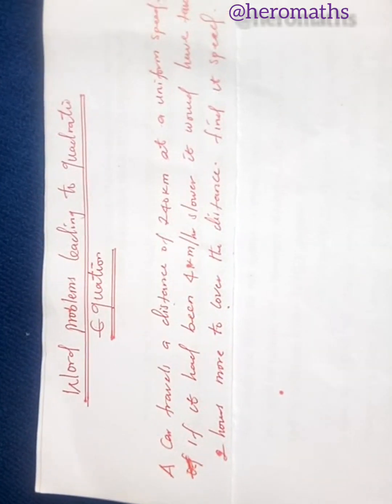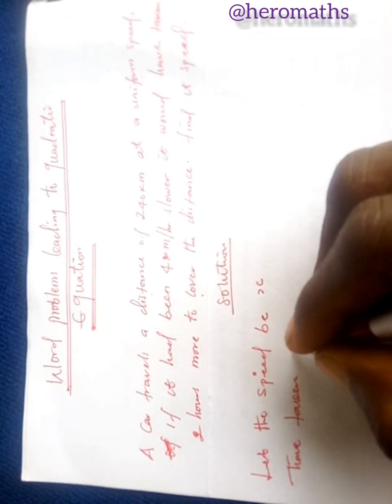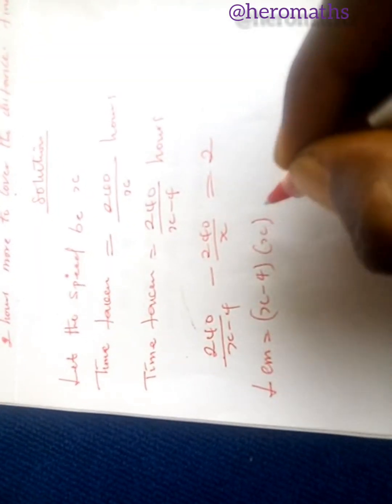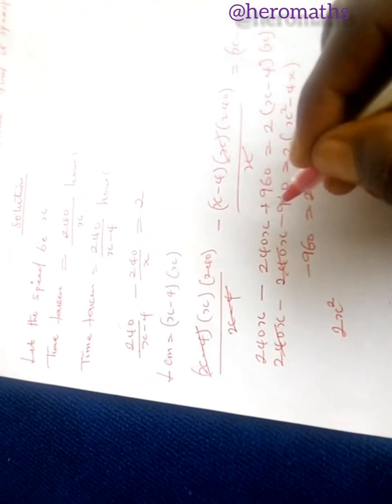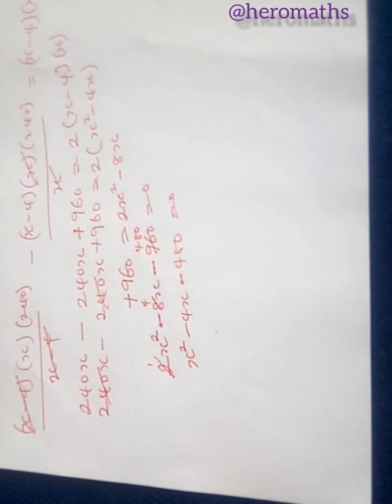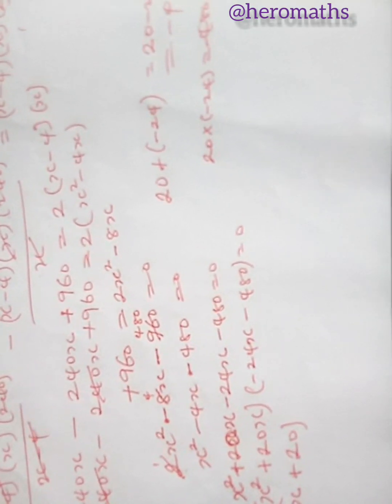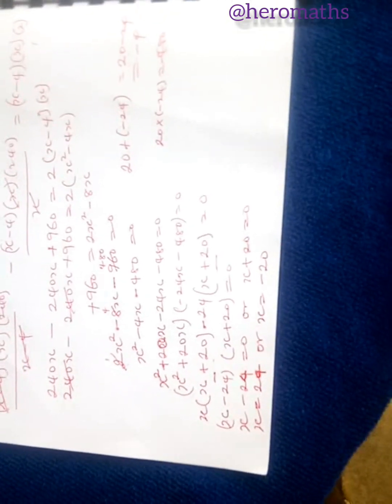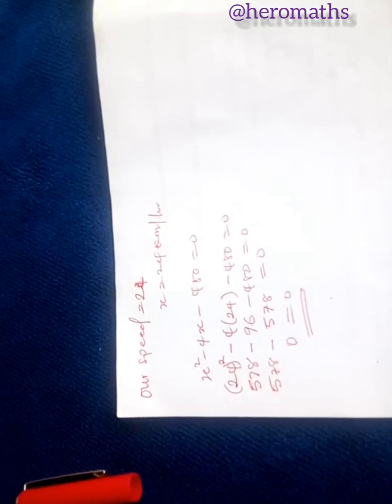Simplest tricks to solve Word problems leading to quadratic equations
WAEC QUESTION. A car travels a distance of 240km at a uniform speed. If it had been 4km/hr slower it would have taken 2hours more to cover the distance. Find it speed.